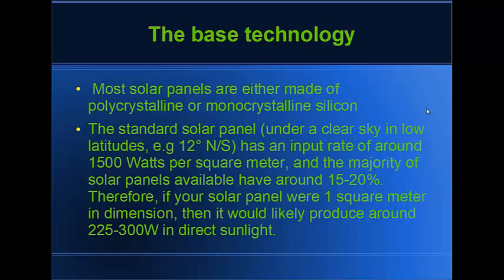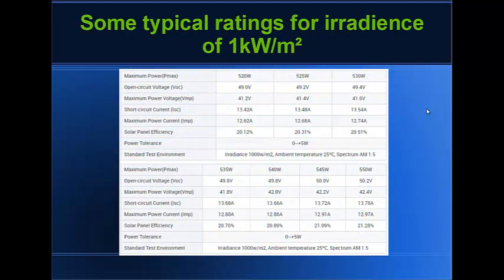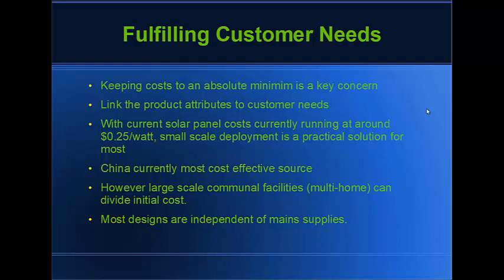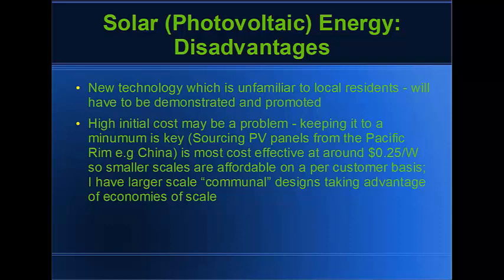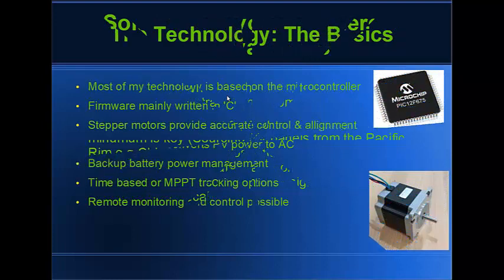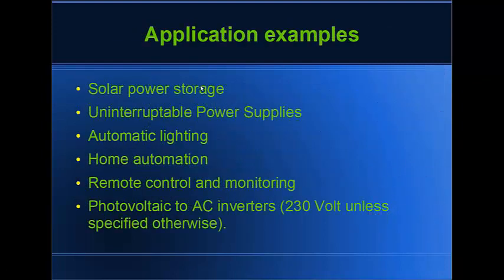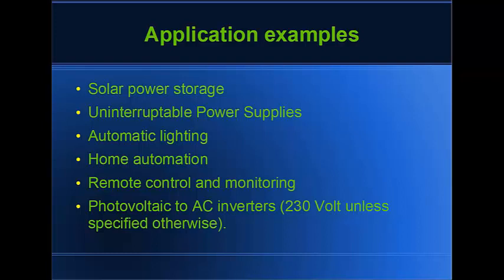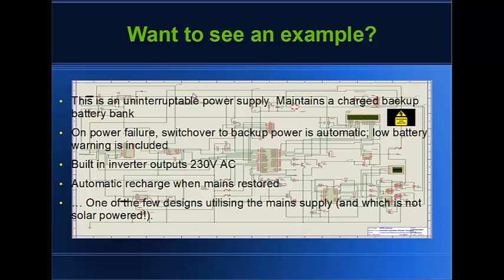Photovoltaic Power Explained (English, French version to follow Later)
What is solar energy? Solar energy is the energy obtained by capturing electromagnetic radiation (heat and light) from the Sun. Energy from the Sun is referred to as solar energy. Technology has provided a number of ways to utilise this abundant resource. It is considered a green technology because it does not emit greenhouse gases. My business plan is for small scale deployment, at least in the first instance.
Solar radiation includes visible light (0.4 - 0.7 µM) as well as infrared (wavelengths over 0.7µM, which we perceive as radiant heat) and ultraviolet (wavelengths less than 0.4µM) which we do not directly perceive at all).